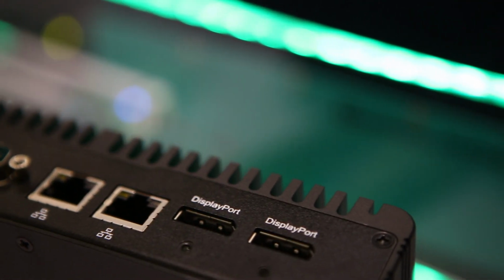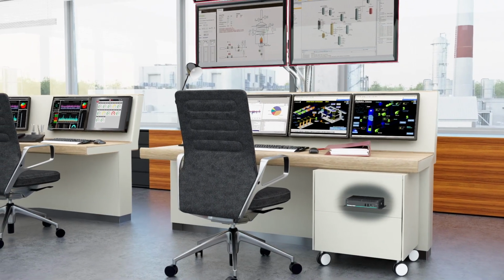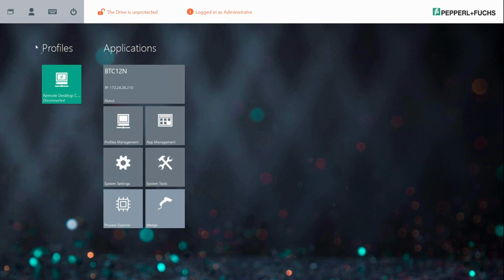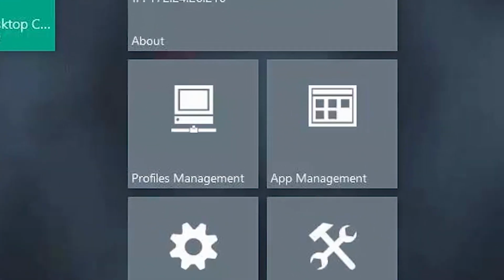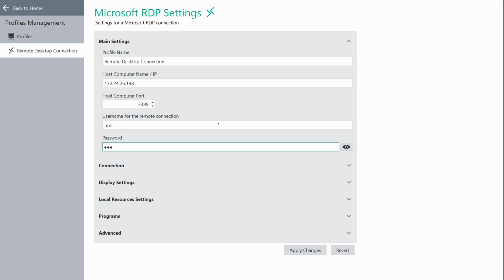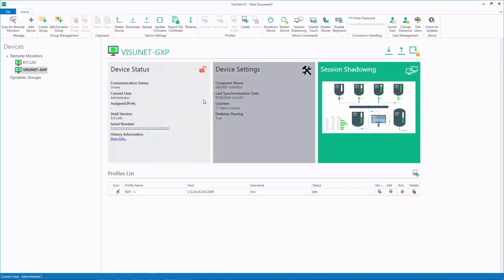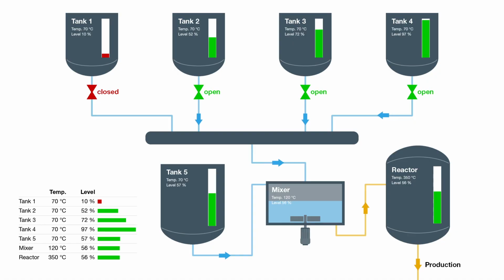BTC12 Industrial Box Thin Client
– With the BTC12 industrial Box Thin Client, Pepperl+Fuchs expands its thin client portfolio. The new version comes with a rugged design and is even more robust than the well-known BTC01. With its extended temperature range of -20 to +60 °C, the BTC can be installed in extreme temperatures and stowed in cabinets, drawers, or containers. Moreover, Pepperl+Fuchs has optimized the BTC12 for use with the latest screen technology. The new version comes with two DisplayPort interfaces that allow the use of Ultra HD monitors with 4K resolution at 60 Hz.